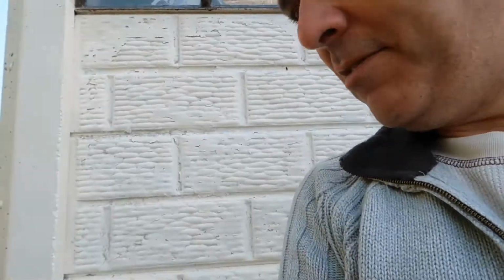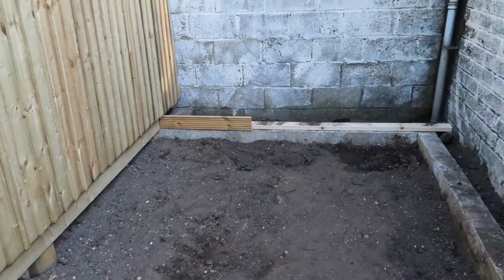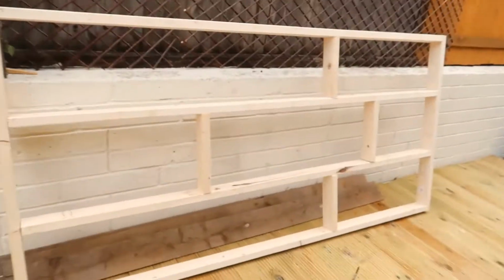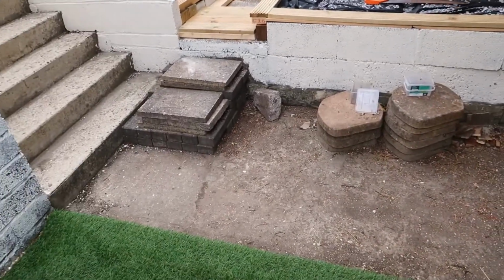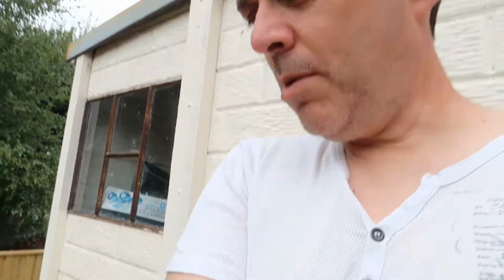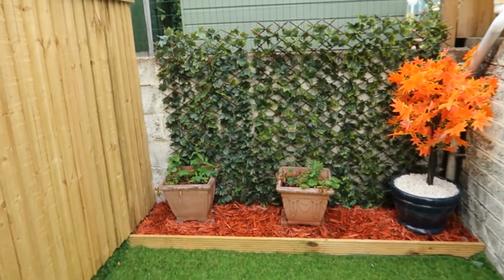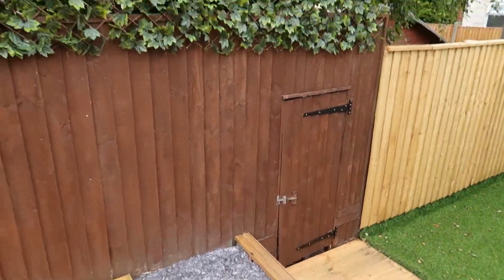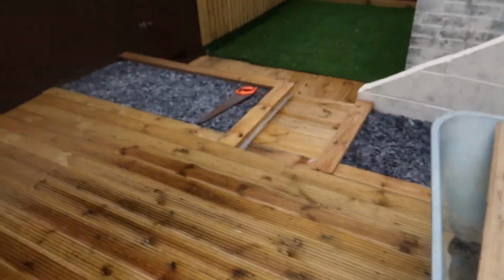The Build part 2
Hello again, hoped you liked this weeks build vlog and I hope you are starting to see my vision come to life, part 3 is just called the build 9 minutes, it has been called this as this is the most important part of next weeks post. As I promised last week the work gets harder and harder and the whole purpose of these vlogs is to highlight a lot of stigmatism that surrounds transplant recipient's like myself. please feel free to subscribe to my channel and if you know anyone like myself who is either had or is waiting for a transplant or just anyone who has to fight the odds on a daily basis then please point them towards my channel
Wayne